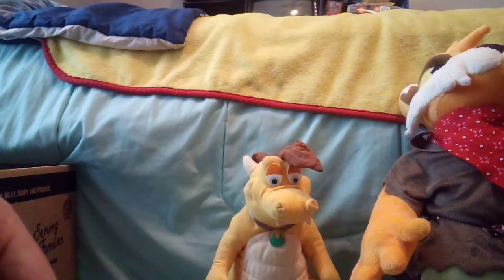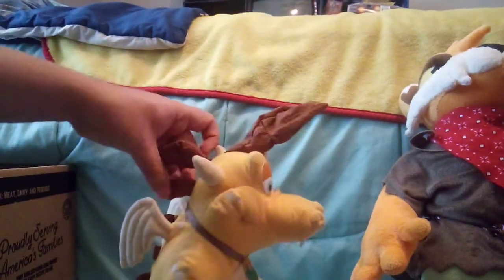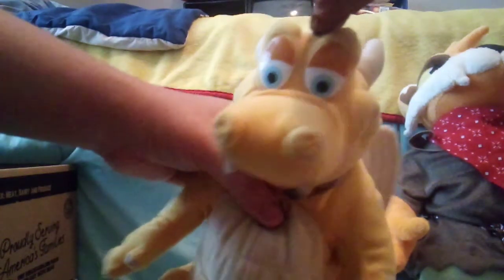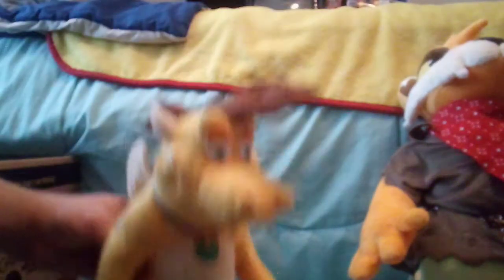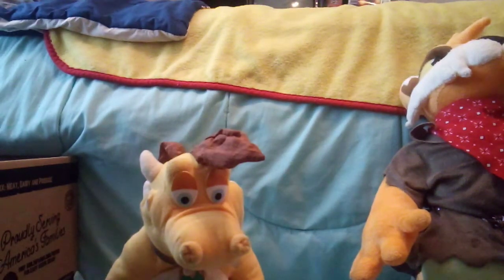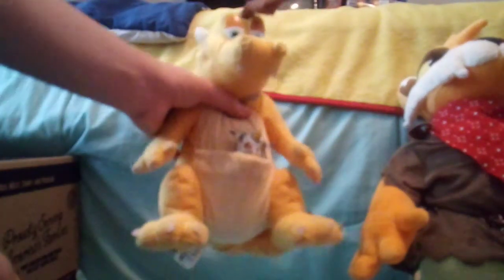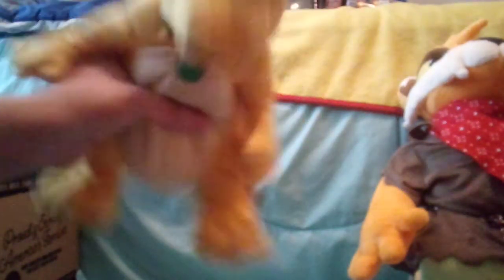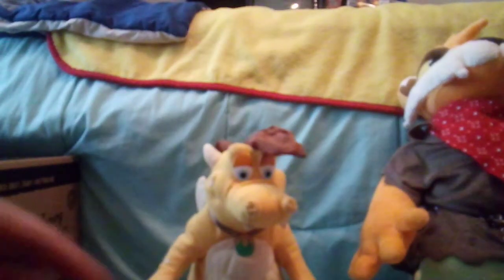dragon tales quetzal Plush